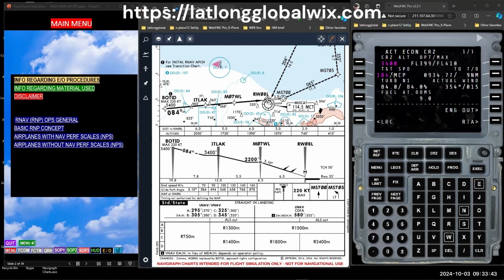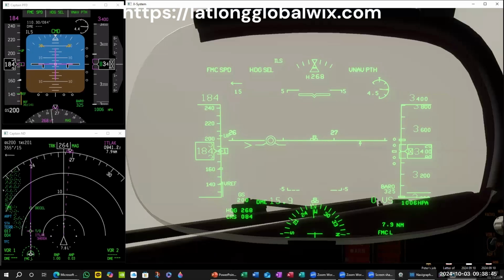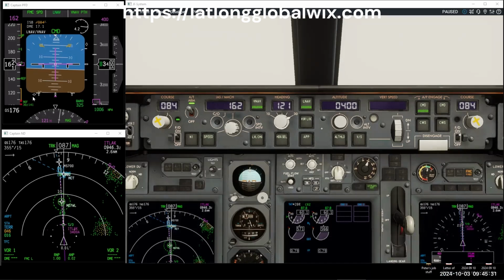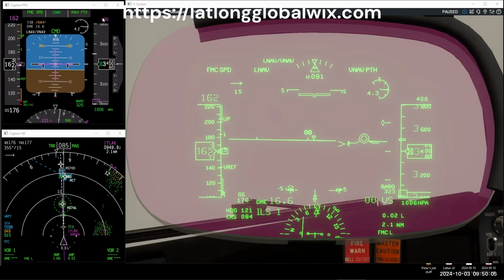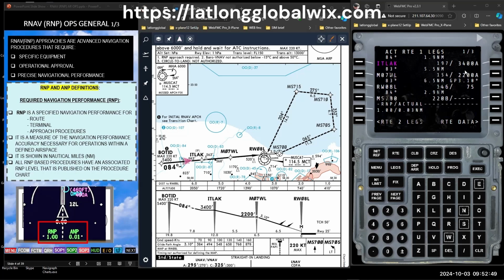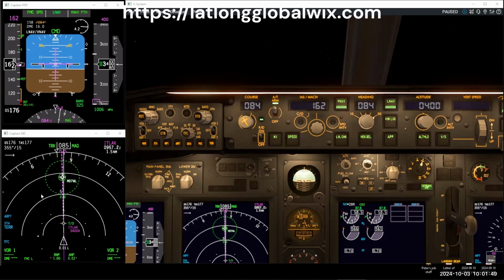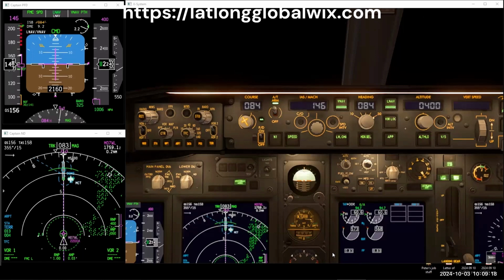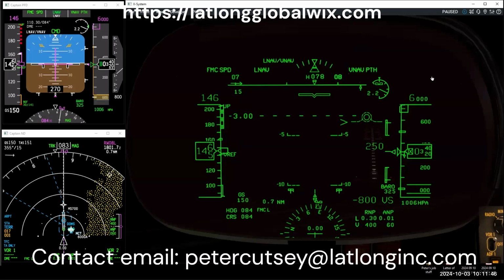RNAV RNP RWY 08L OOMS part 1 updated